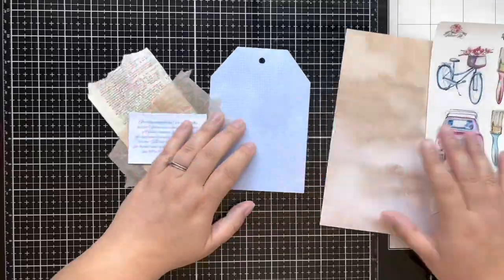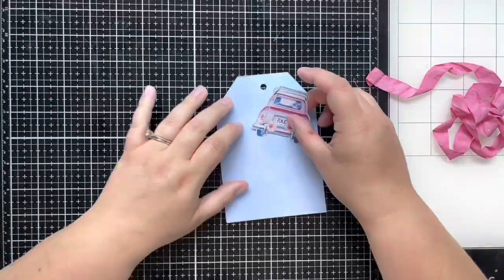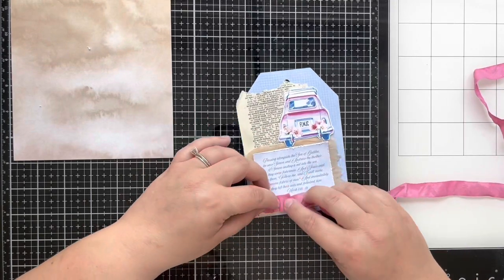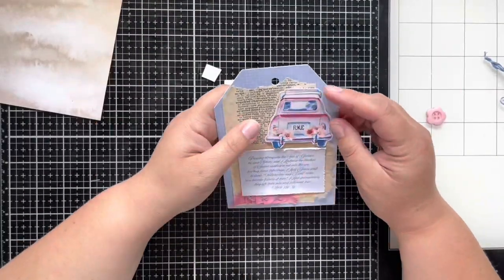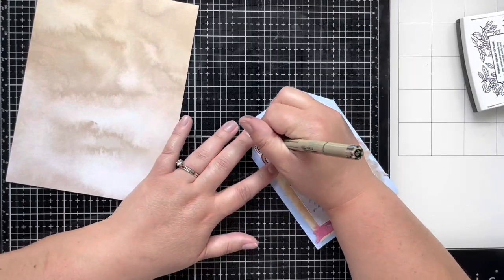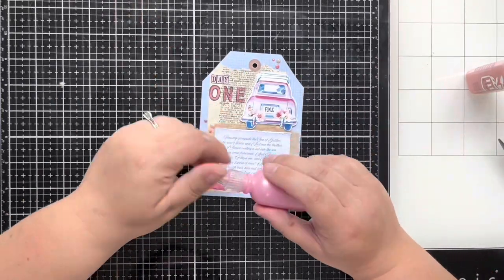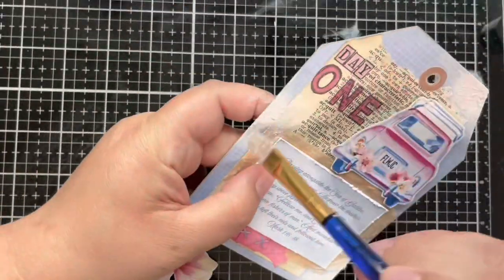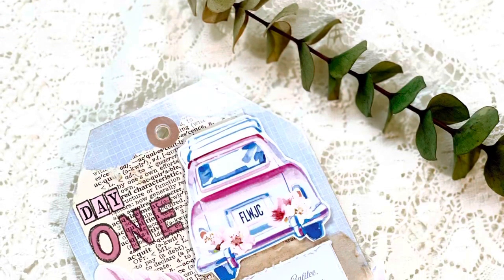Bright Vintage Tag | ByTheWell4God | Follow Me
Join me as I create a bright and vintage looking tag for Day 1 of  By The Well 4 God's newest kit, Follow Me (June 2022).